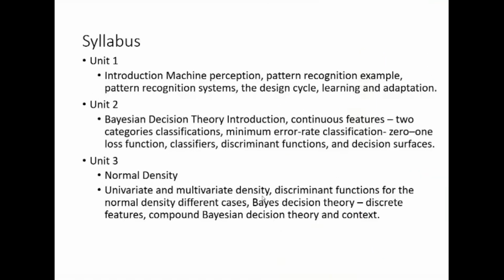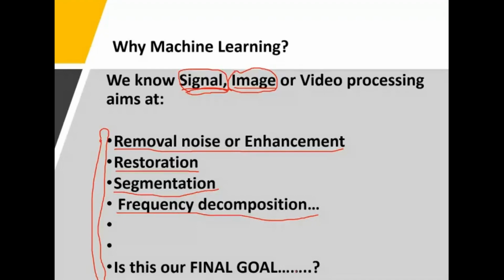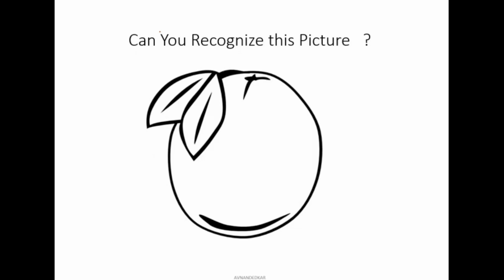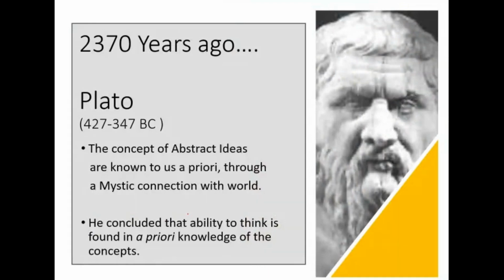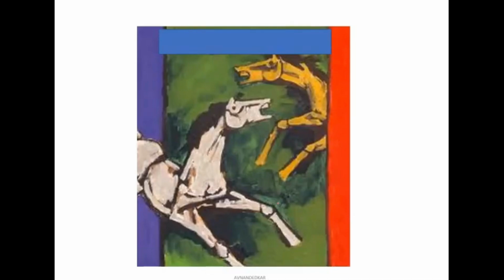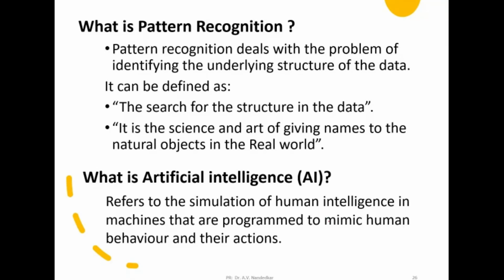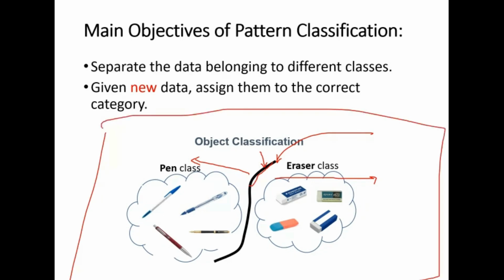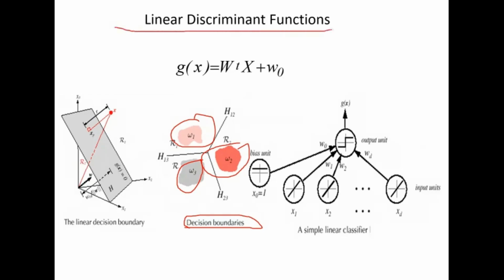01 ML Lecture 01 Introduction